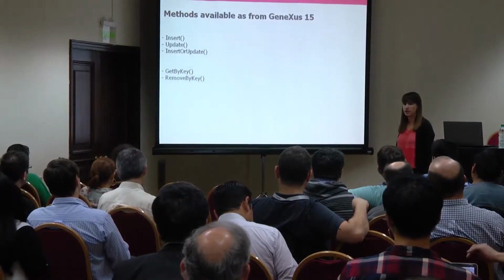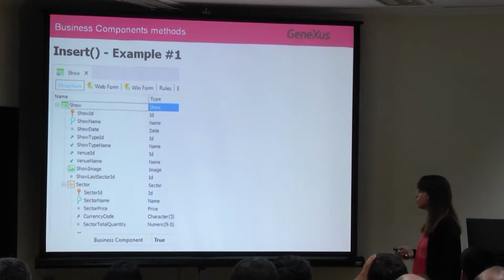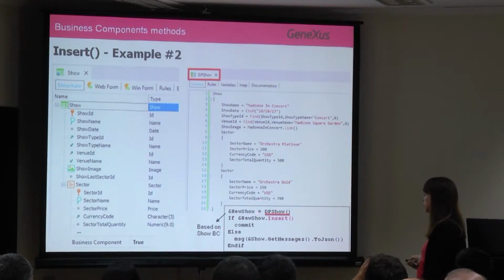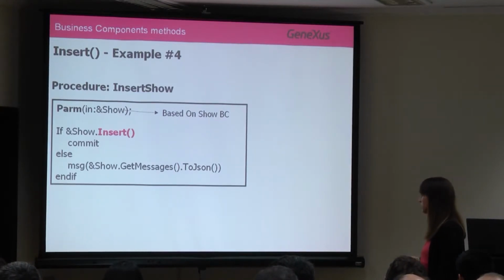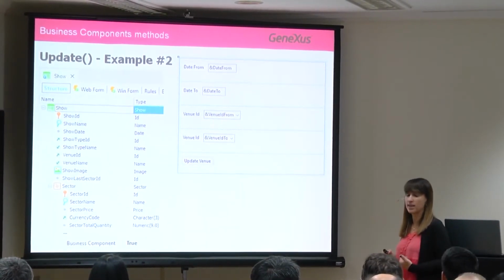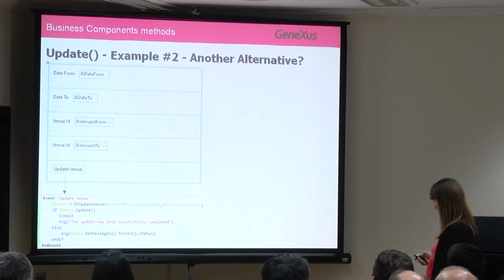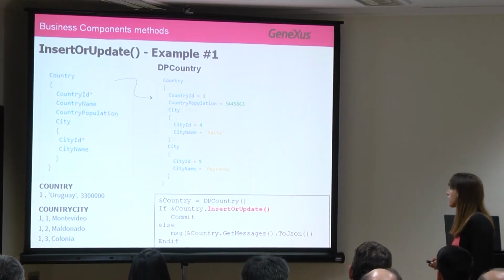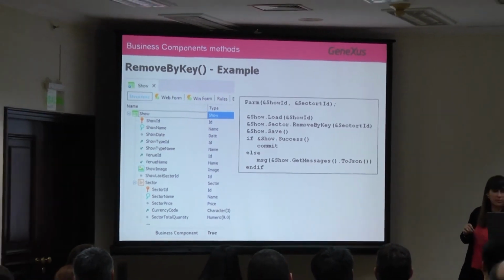Use of Business Components and new methods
GeneXus 15 offers new methods to apply to variables based on Business Components in order to make it easier to use this concept. This video shows them, including several examples of use, inputs, and recommendations.